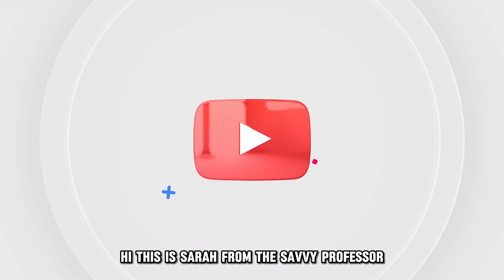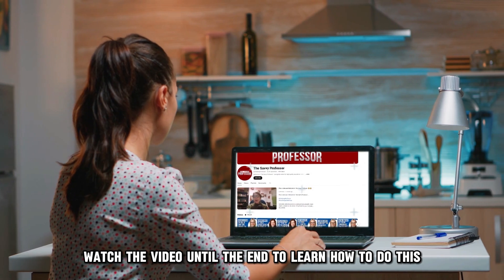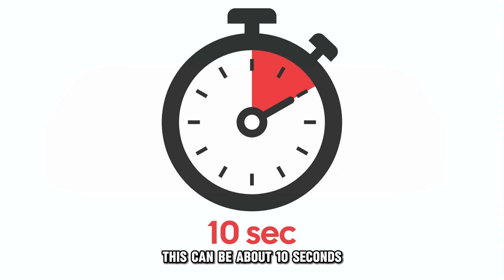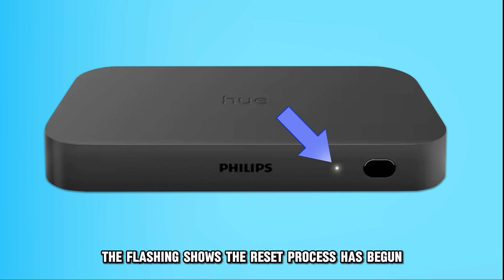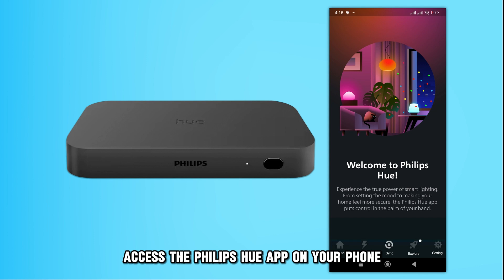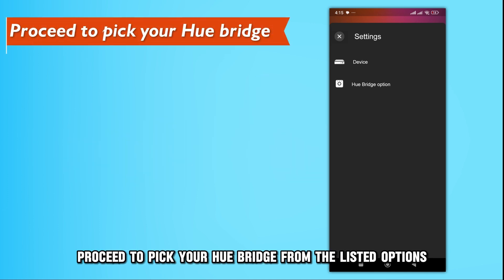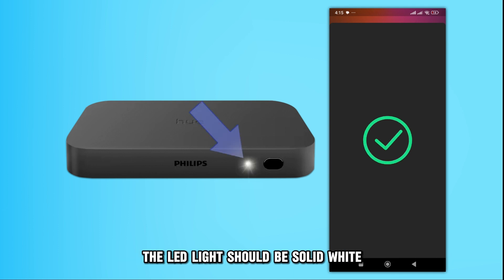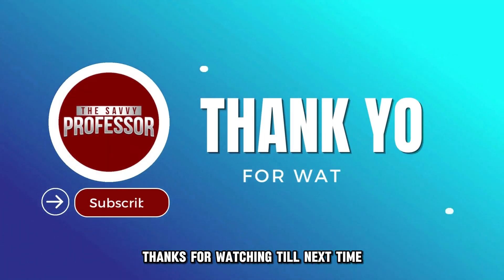How To Factory Reset Philips Hue Sync Box (How Do I Factory Reset My Philips Hue Sync Box Manually?)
How To Factory Reset Philips Hue Sync Box (How Do I Factory Reset My Philips Hue Sync Box Manually?). In this video tutorial I will show you how to factory reset Philips hue sync box.

Here is a step-by-step process on how to do this:
Using the reset button.
• First, find the small, recessed reset button on the back of your Phillips Hue sync box.
• Next, press the reset button using a paper clip for a few seconds. This can be about ten seconds.
• Then, release the button, and you should see the LED light on your Hue sync box flashing. The flashing shows the reset process has begun.
• Wait until the LED light on your Hue sync box changes to solid white to show that the reset process is successful.

Using the app.
• Access the Philips Hue app on your phone.
• Then, click the settings gear icon in the upper right corner of the home page.
• Afterward, choose the Hue Bridge option.
• Proceed to pick your Hue bridge from the listed options.
• Tap the Advanced settings option, followed by the Factory Reset option.
• Validate your action to start the factory reset process. If the process is successful, the LED light should be solid white.